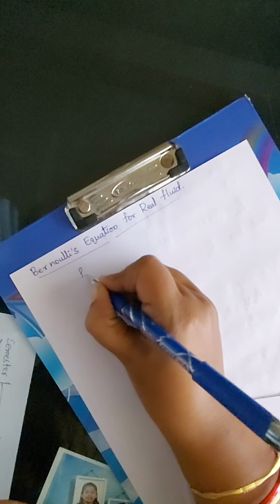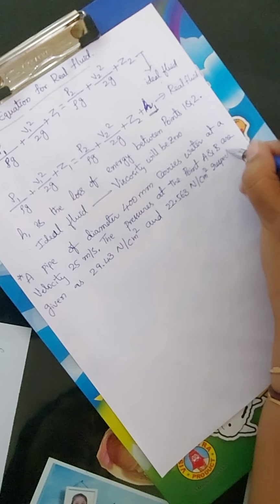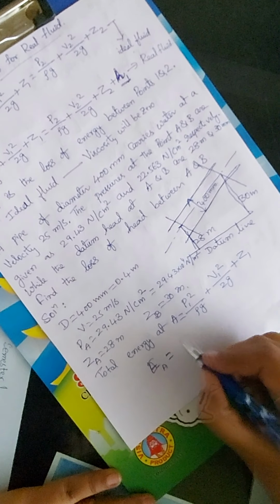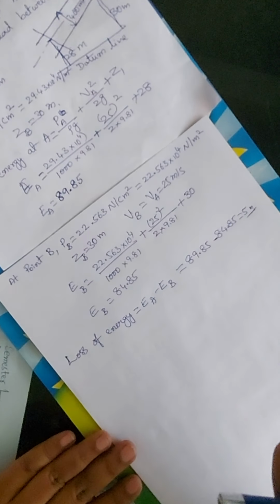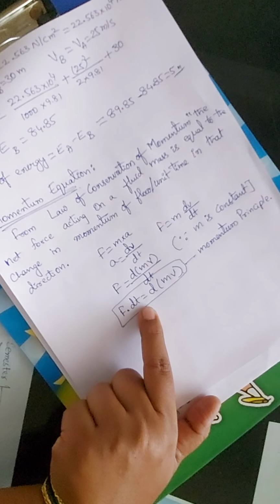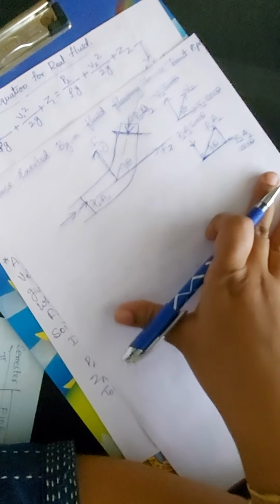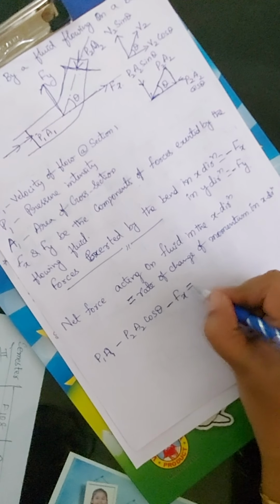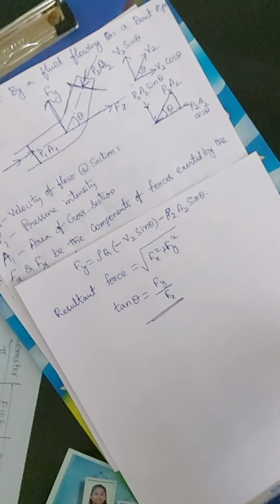18ME43 Module3 video 4